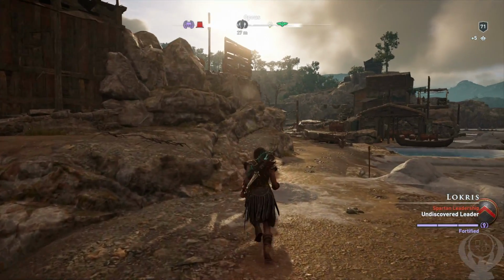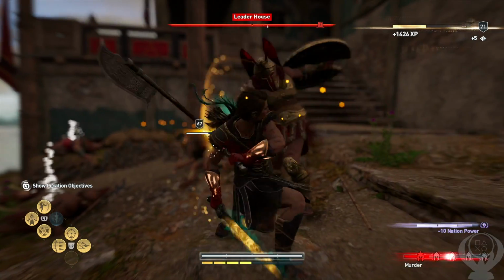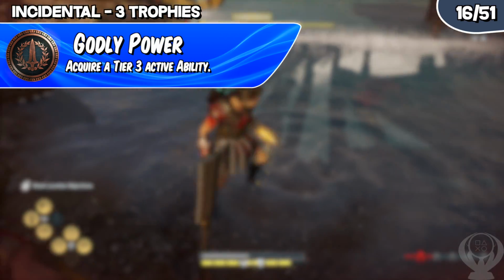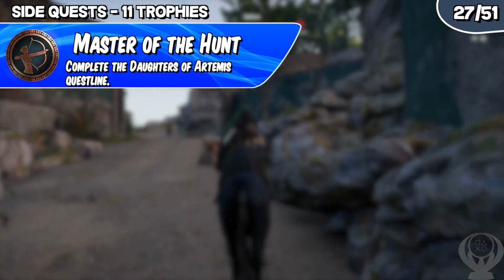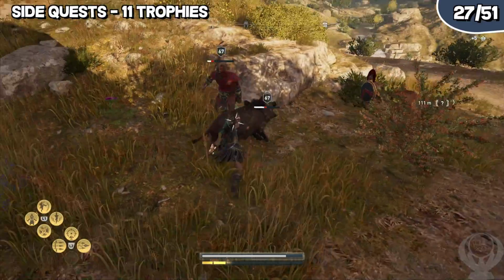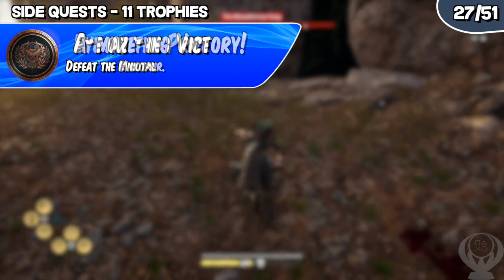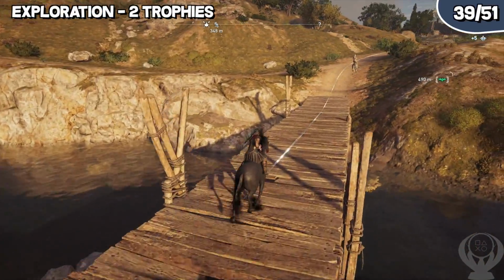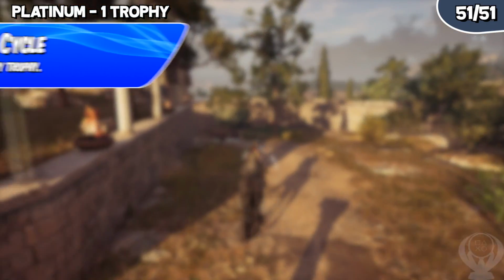How to Platinum | Assassin's Creed Odyssey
Today I will walk you through how to get the platinum trophy in Assassin’s Creed Odyssey for the Playstation 4.  I will be going through the process of how I got the platinum and added any improvements that could make getting this platinum even easier.  This guide is the fastest and most efficient way to get this platinum.  Linked below are some helpful websites and guides that will make getting the platinum in this game that much easier.

--- ORDER I EARNED MY TROPHIES ---
This is Sparta!
An Odyssey in the Making
Ramming Speed
Stink Eye
Harder, Better, Faster, Stronger
Aphrodite’s Embrace
Shiny!
Past Mistakes
You Work for Me Now
War Master
Evil Unearthed
Scourge of the Aegean
Misthios in Training
The Bright Minds
Hero for Hire
A-maze-ing Victory
Everybody Benefits
Make It Your Own
The Argonauts
Island Hopper
Demigod
I am Legend
I Have the Power
The Midas Touch
Wrath of the Amazons
Herme’s Homie
Blood Sport
Are You Not Entertained?
Fashion’s Creed
One Head Down…
Master of the Hunt
From the Ashes
Top of the Food Chain
Democracy Falls
In Perseus’s Image
Eye on the Prize
Infamous
Going for Gold
Legend in the Making
Taking Back Athens
Odyssey’s End
Lord of the Seas
Birthright
Riddle Me This
Child of Poseidon
Legacy Restored
Godly Power
The Cult Unmasked
Trust Me, I’m a Doctor
A Pirate’s Life for Me
Epic Cycle